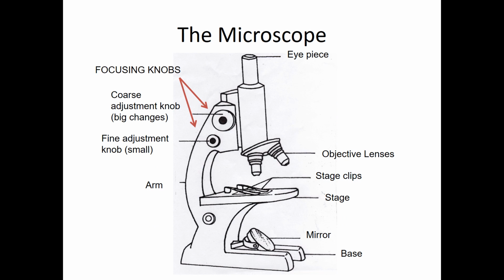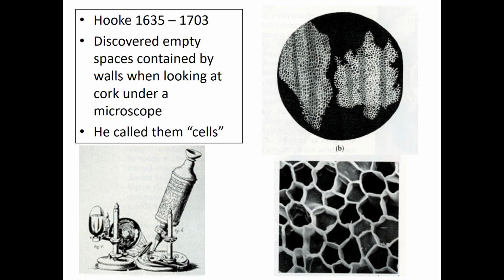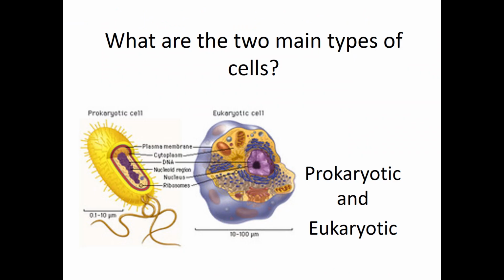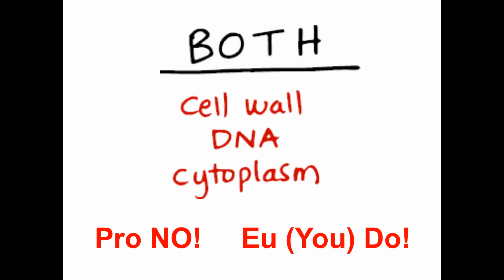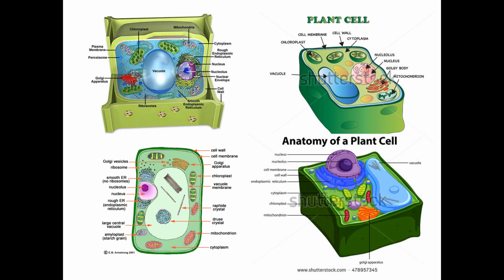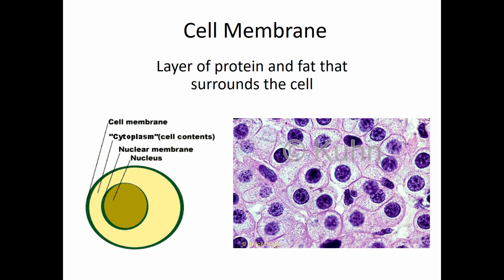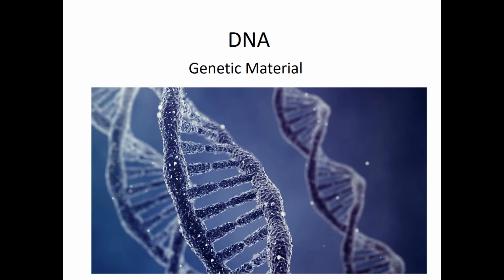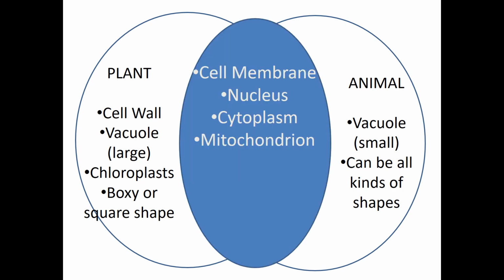Cell Notes 2018